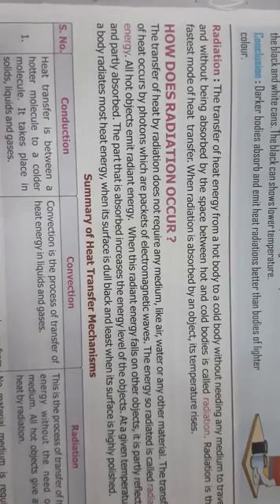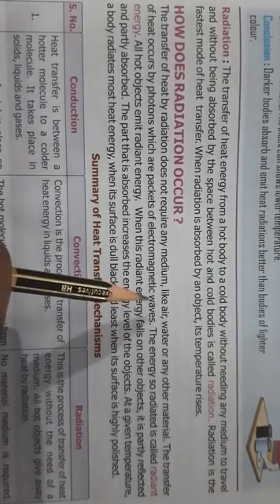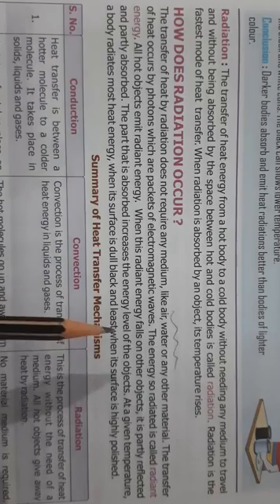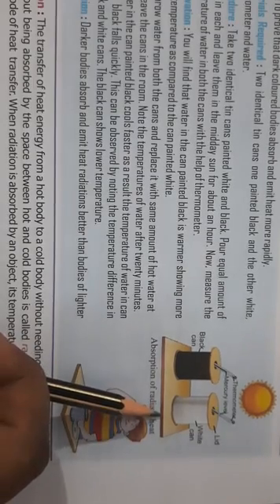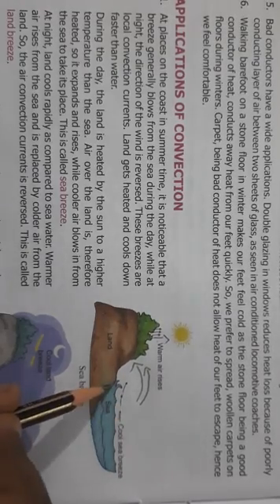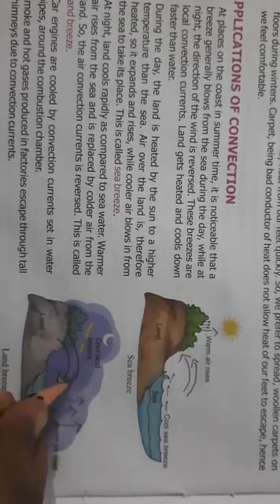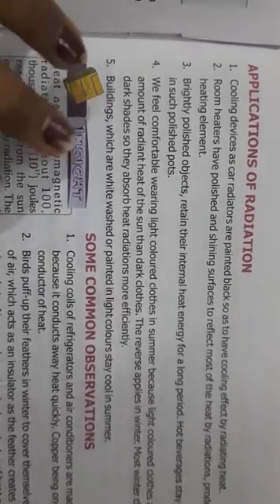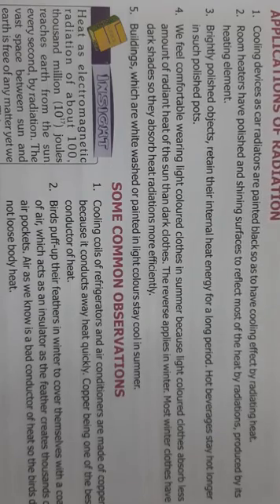CLASS-7, L-4, TOPIC-7